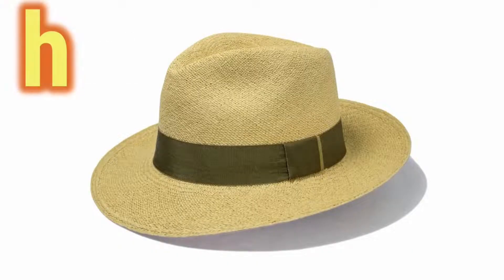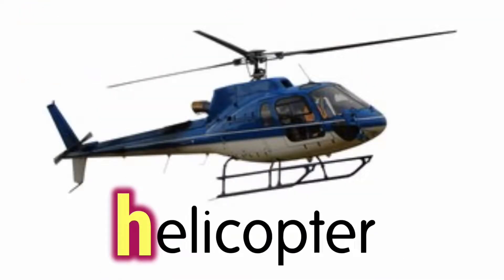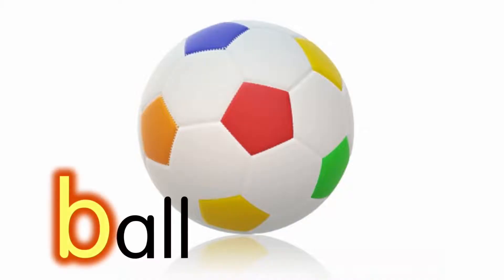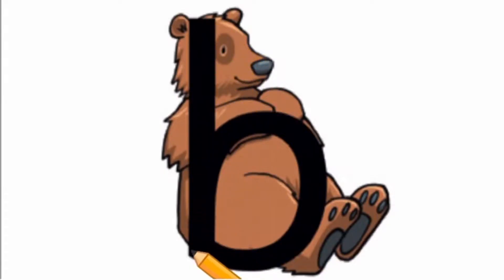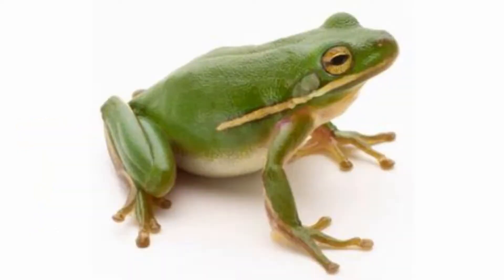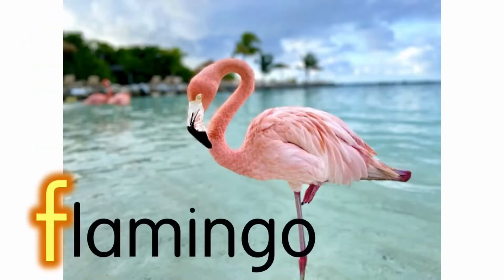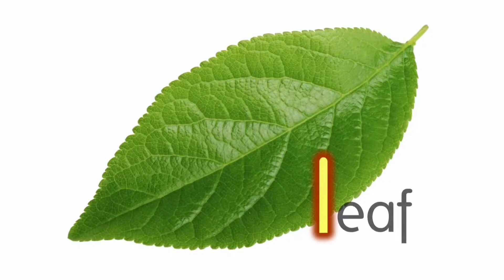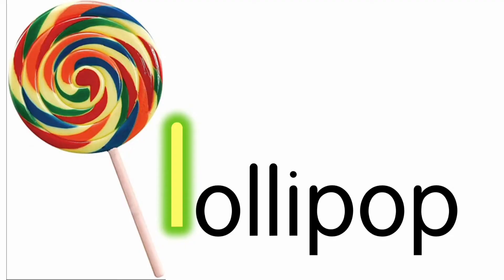Little Wandle Phonics h b f l